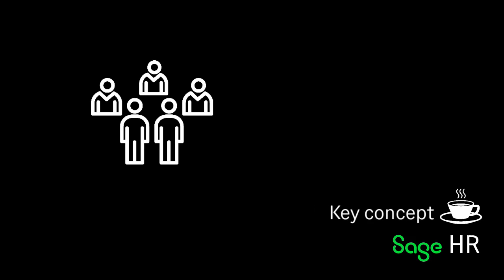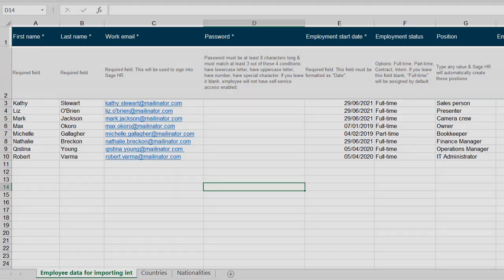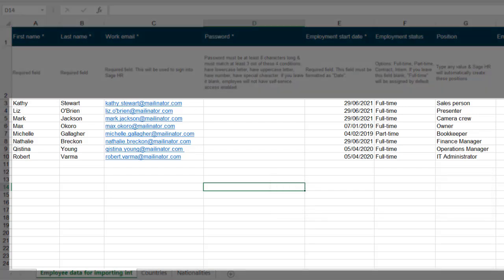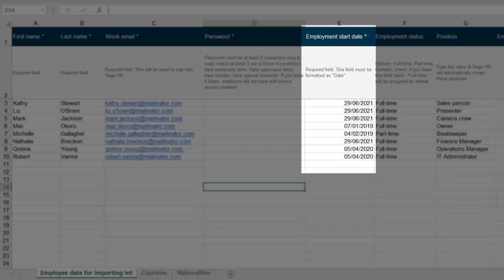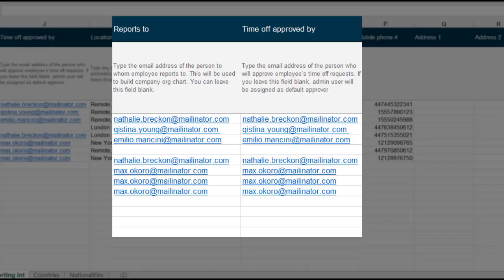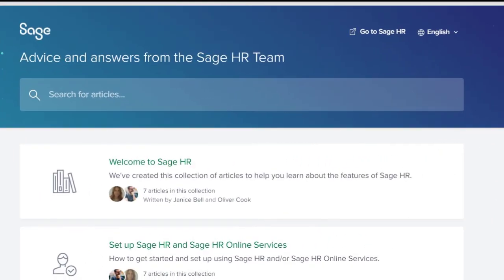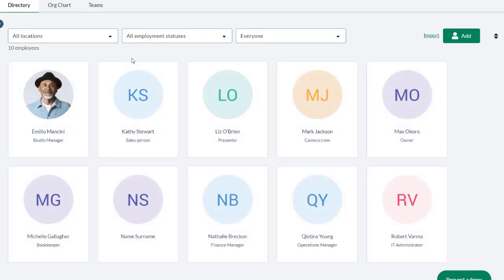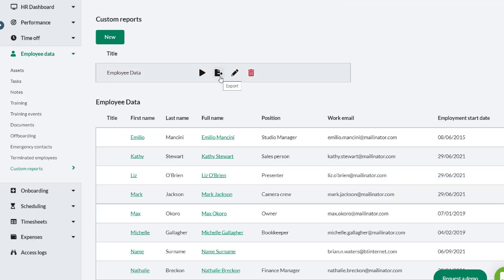Sage HR - Importing Employees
This video demonstrates how to import employee onto Sage HR.